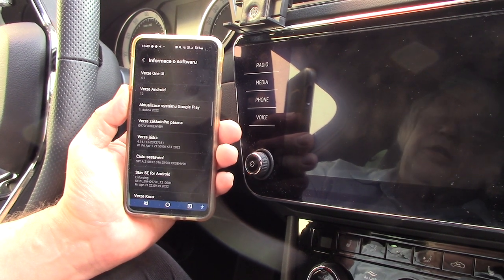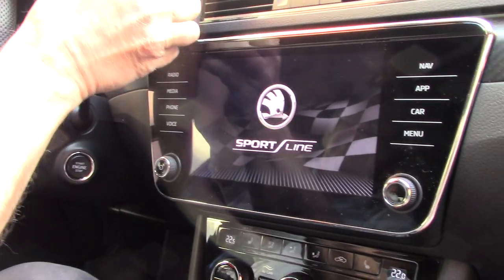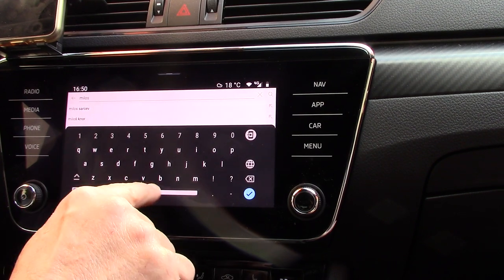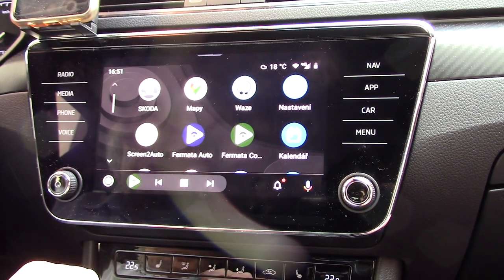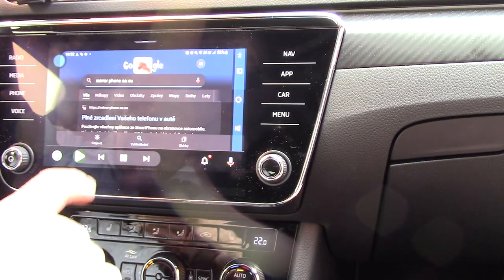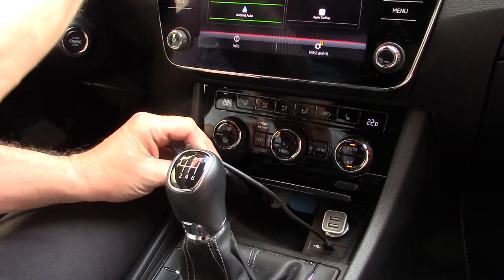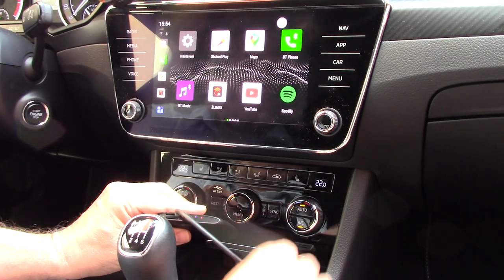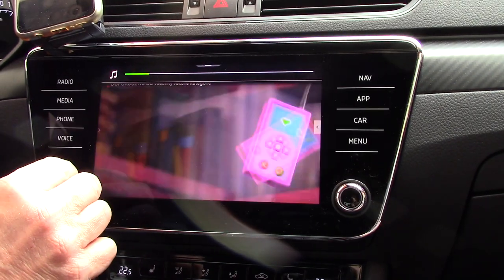Android Auto 7.6.6, Android 12, YouTube, NetFlix, Fermata Auto, Screen2Auto, WiFi AA & CarPlay box!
00:00 Samsung Android 12, non root, Android Auto 7.6.6
00:49 WiFi Android Auto
01:30 Fermata Auto - YouTube, Video playe
01:50 Milos Horak YouTube channels
02:35 Screen2Auto - mirroring your phone through Android Auto
03:35
04:30 Hardware solution  android CarPlay box - KyeBriq
04:59 KyeBriq - 3 solution in 1 box (WiFi Android Auto & CarPlay & android Multimedia]
05:42 NetFlix

Current options for full mirroring of the phone in the car withour root. Options to run any app and mirroring it in the car.